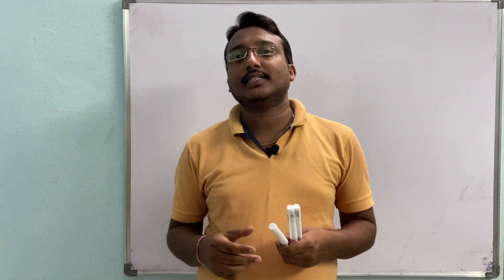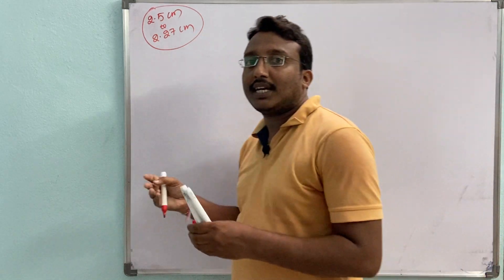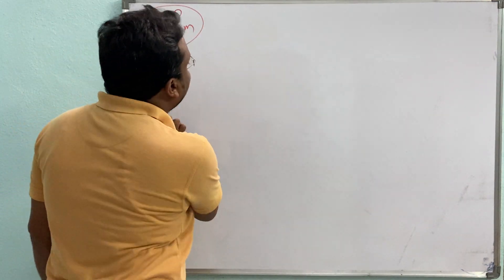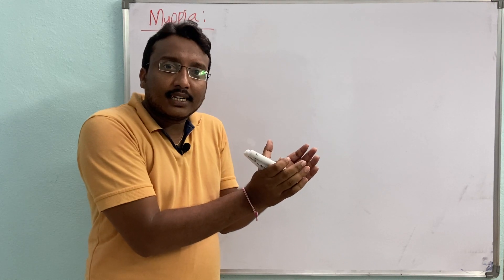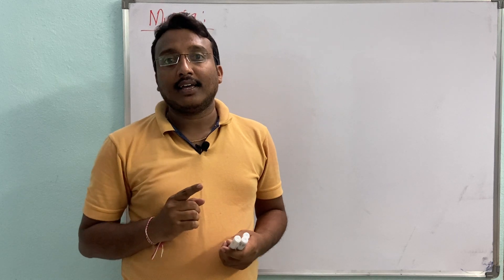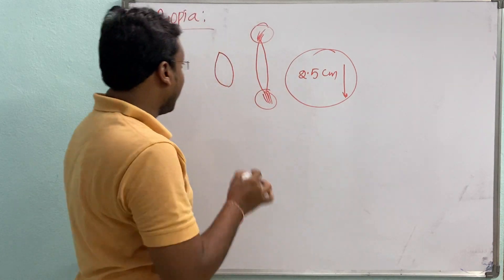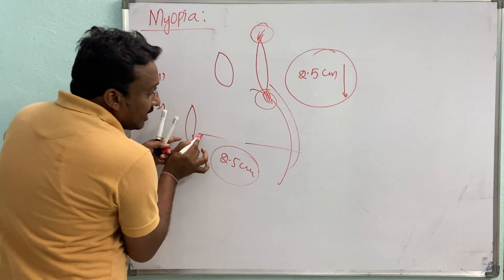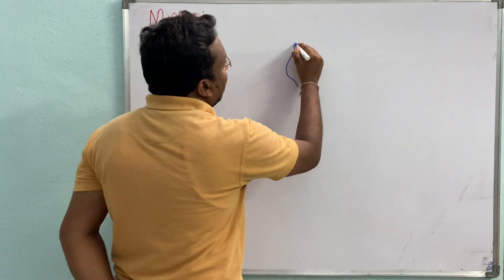Human Eye and Colourful world, 10th Physics, Part-3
Human eye, Myopia By Ram sir